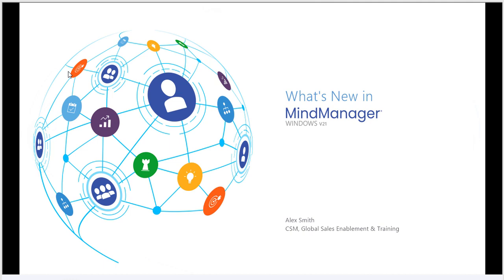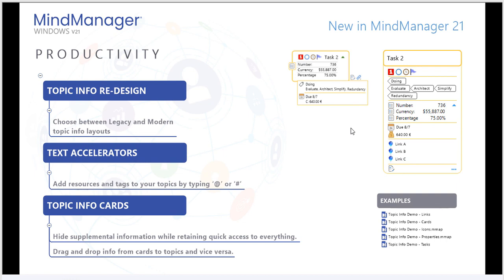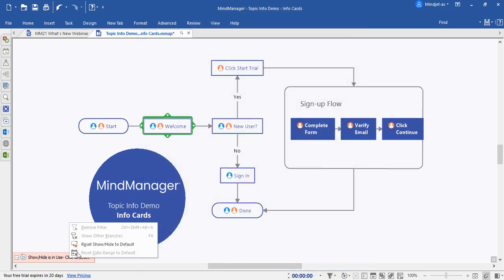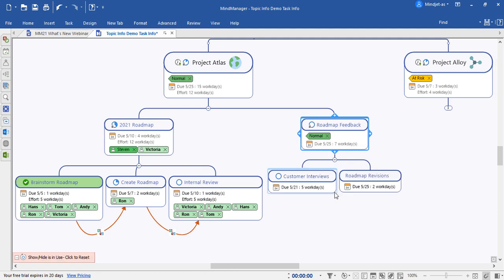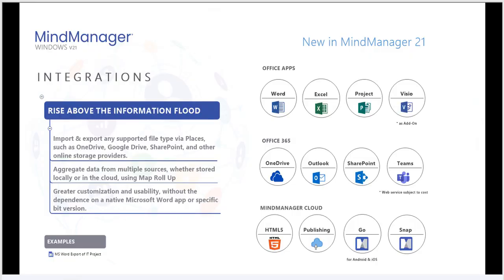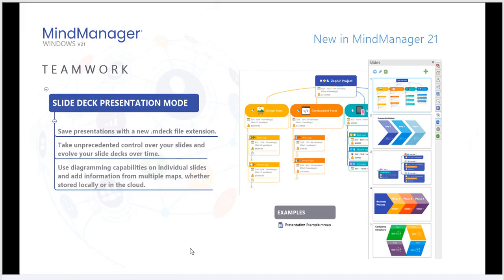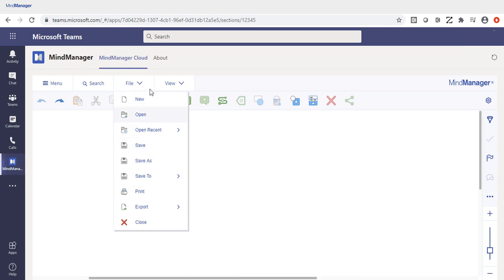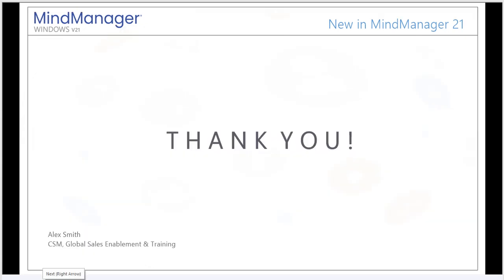MindManager Windows 21: Product Reveal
This 30-minute session will show you what's new and exciting in MindManager Windows 21.

Join Alex Smith, our US-based Customer Success Manager, for an exclusive tour of the brand-new MindManager Windows 21.

You'll get a first look at:

- A completely reimagined set of presentation and visualization capabilities

- All-new text accelerators and topic info designs

- Enhanced integrations

- New collaboration features

- And more!

Want to get your hands on MindManager Windows 21?